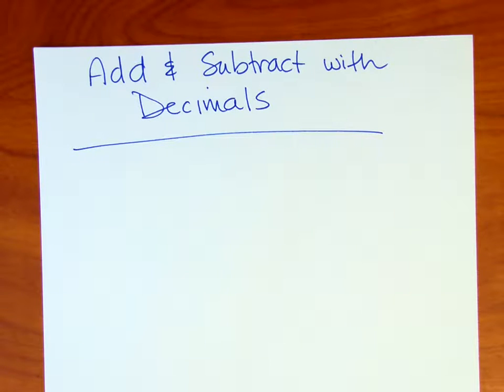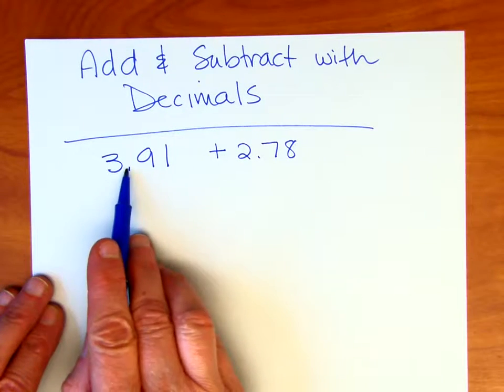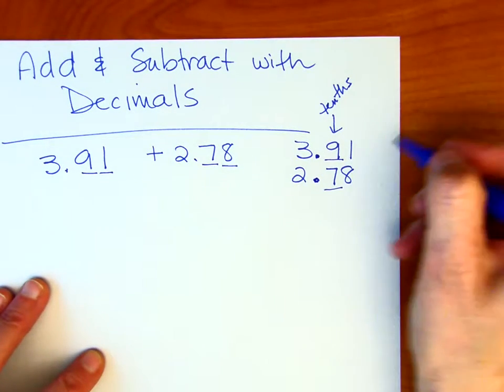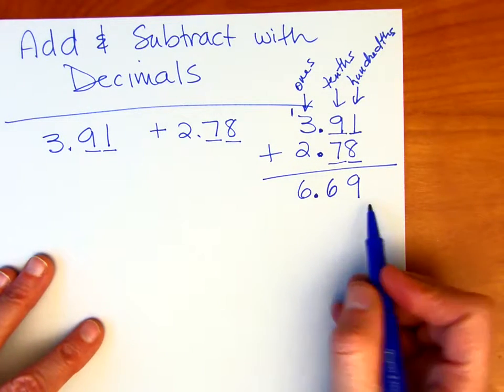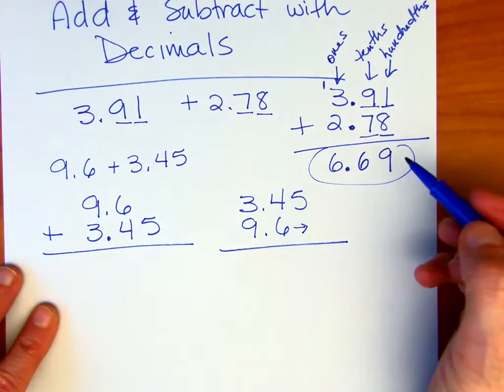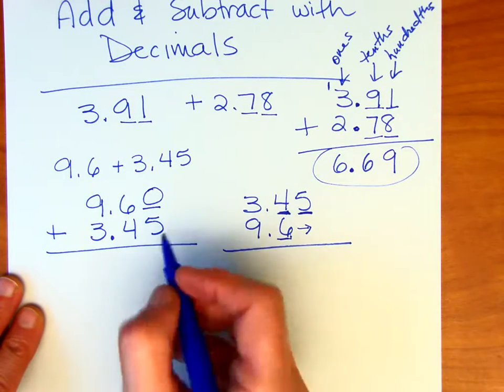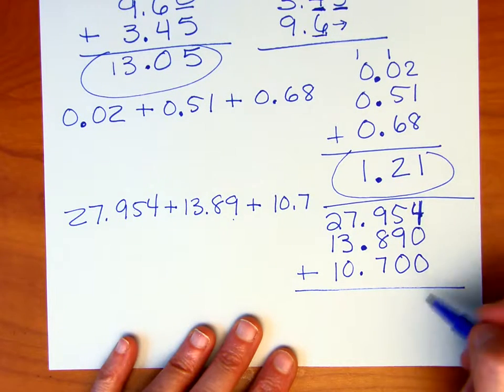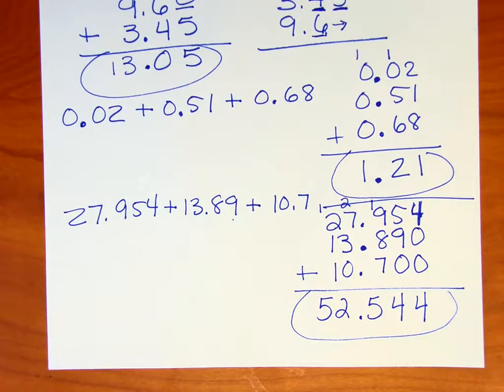Add and Subtract with Decimals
I present several examples of adding and subtraction decimal numbers.